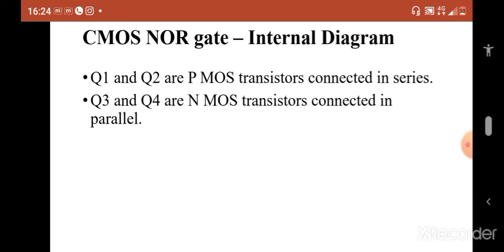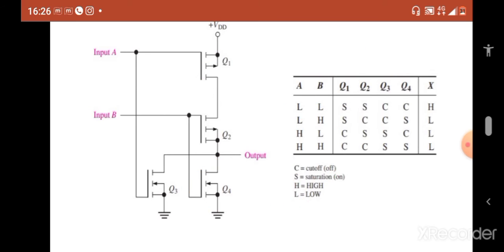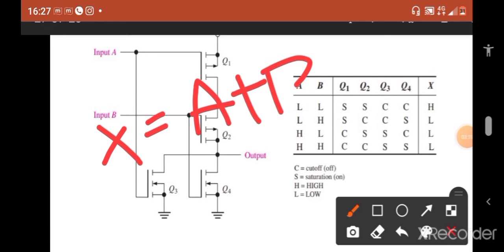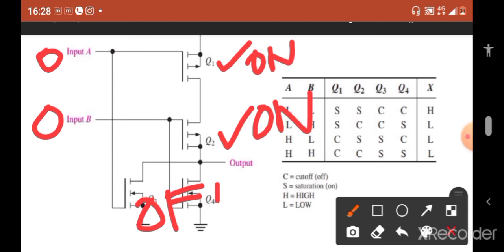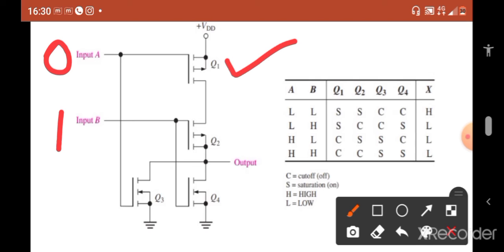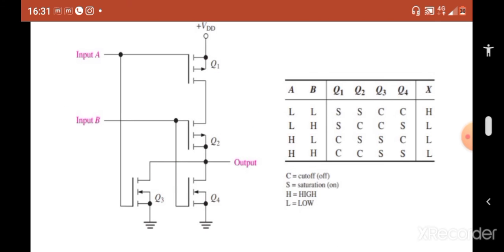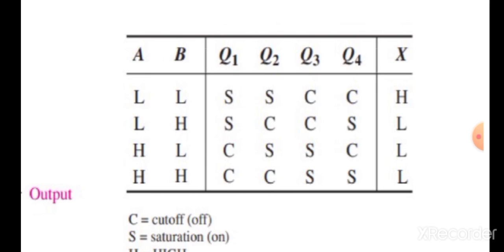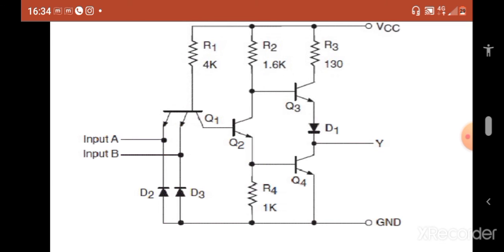CMOS NOR gate internal diagram